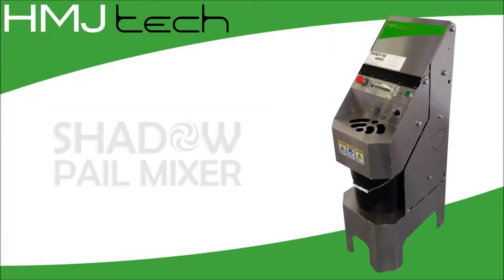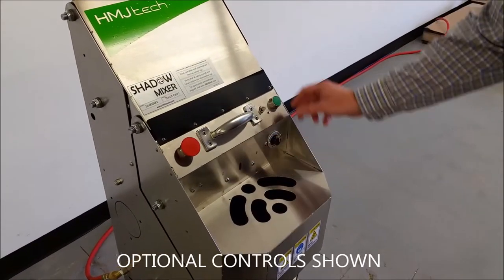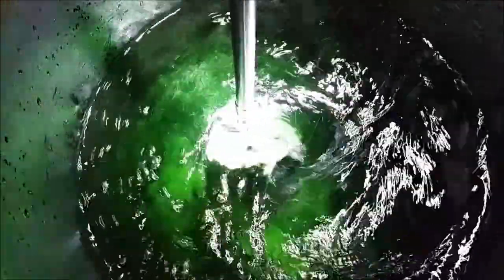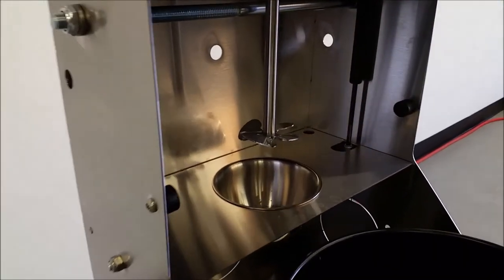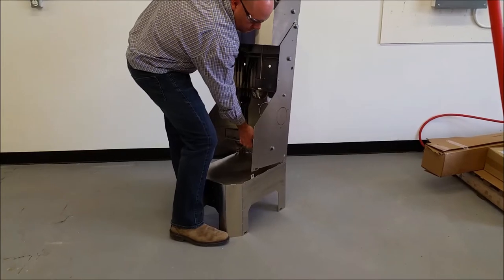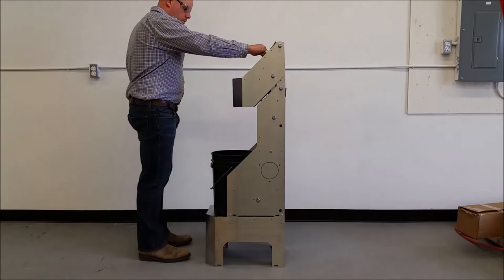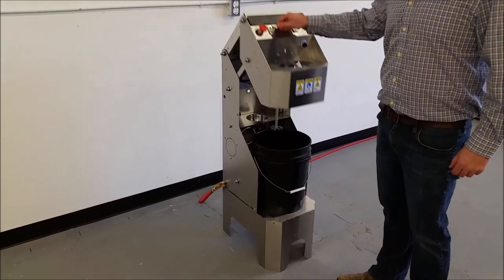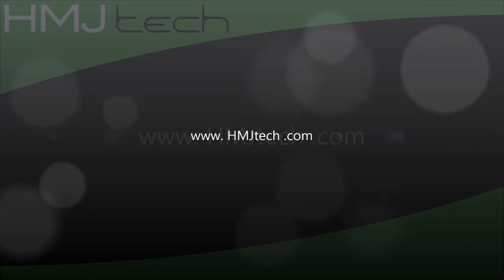SHADOW Pail Mixer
The SHADOW Pail Mixer by HMJ tech offers the best in performance, efficiency and hygiene.  This ergonomic design allows for quick and easy open-pail mixing for any industrial or commercial application.